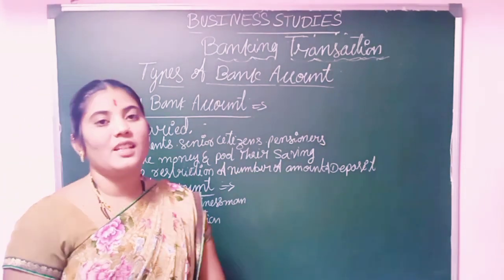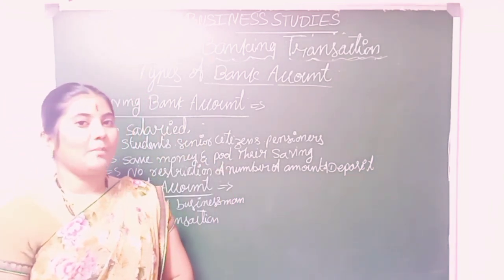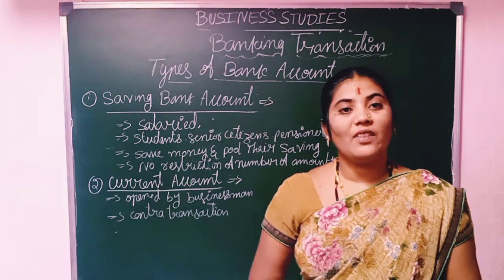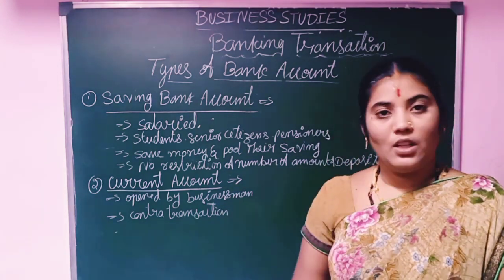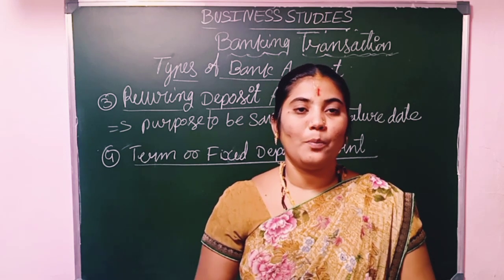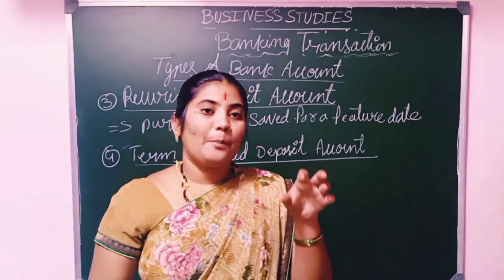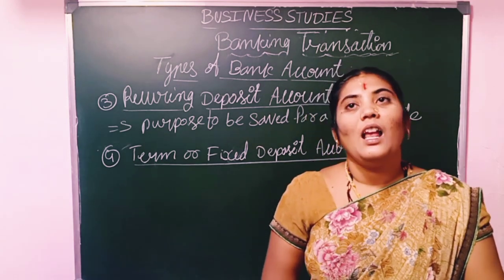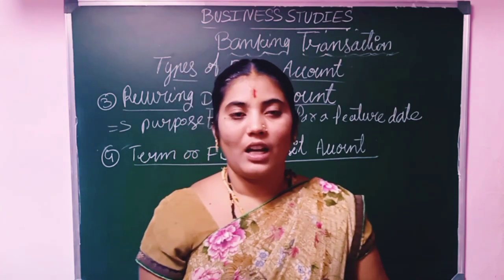Business study: Bankning transaction Part-4